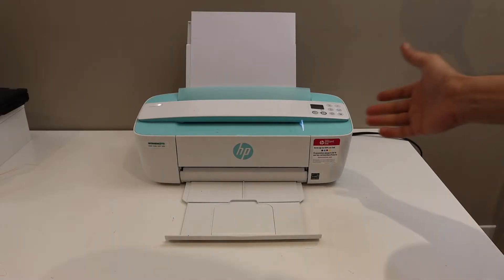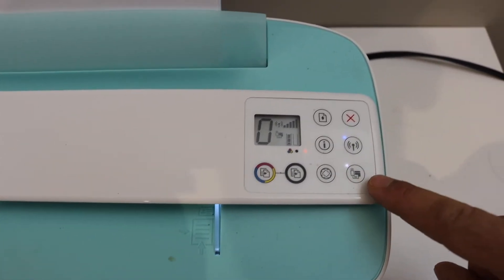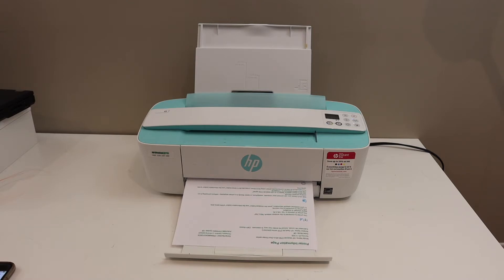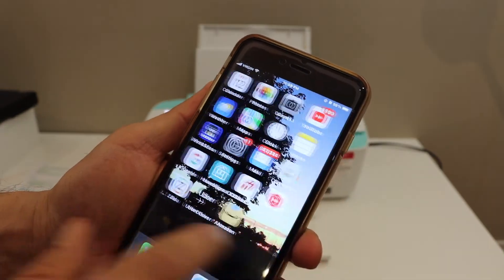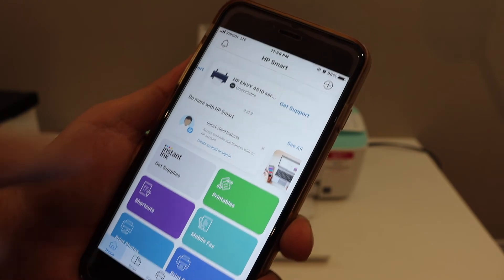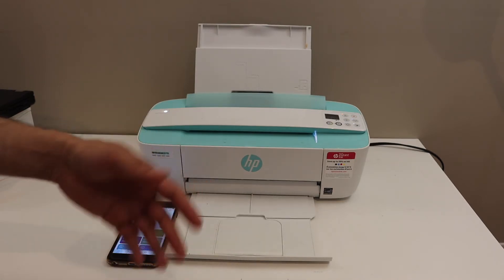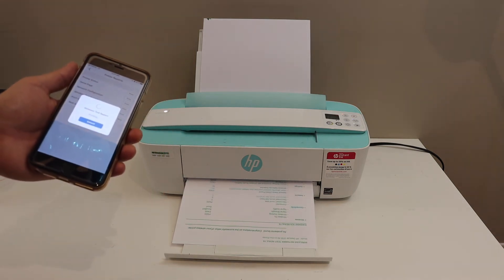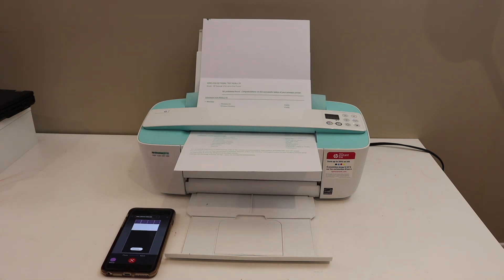HP DeskJet 3762 WiFi Direct Setup, Printing & Scanning Review.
This video reviews the easy method to do the wireless WiFi Direct Setup of your HP DeskJet 3762 All-in-one Printer using the in-built WiFi feature of this printer.